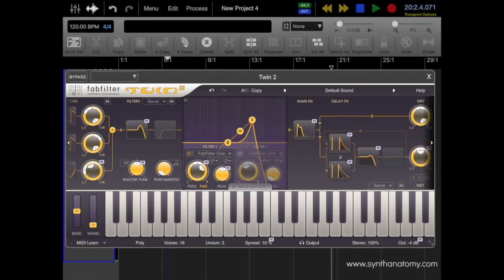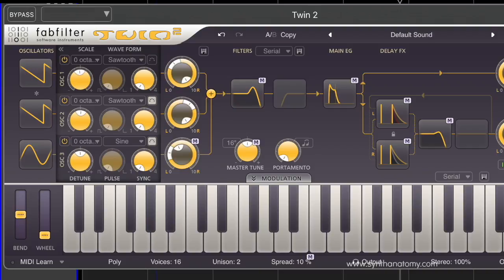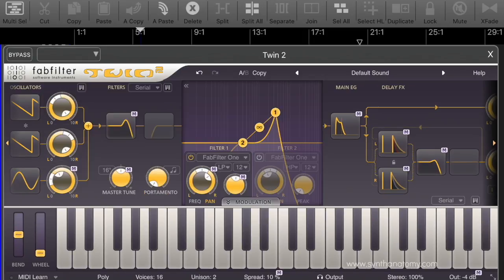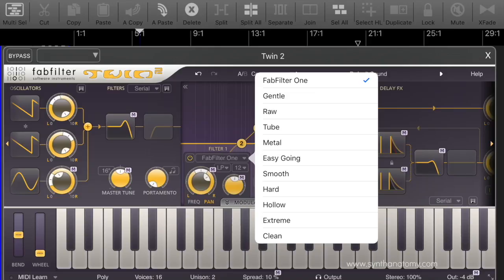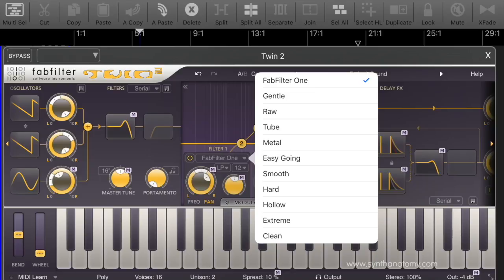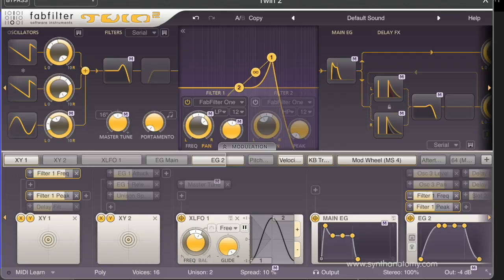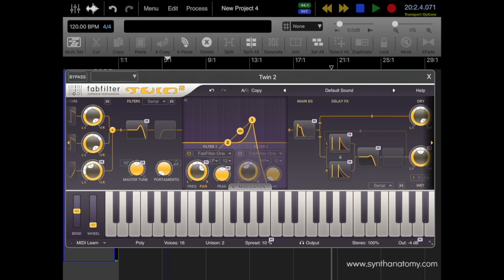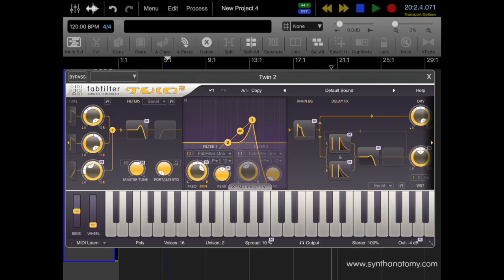First Look: FabFilter Twin2 Synthesizer inside Auria Pro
This is the first look at FabFilter Twin2 Synthesizer inside Auria Pro. With the paid upgrade of Auria Pro, you receive the FabFilter One and Twin2 as new instruments.